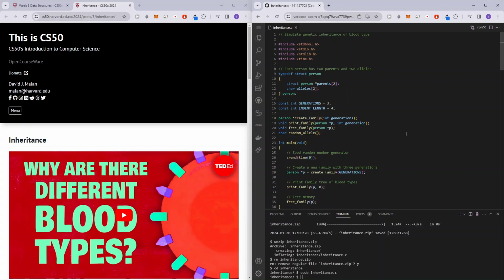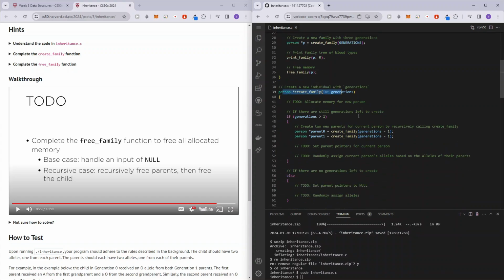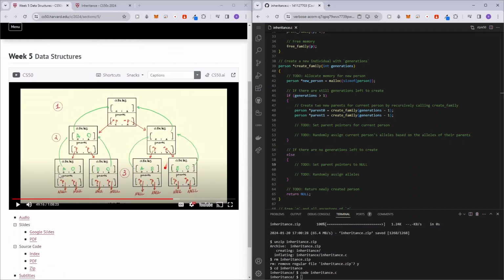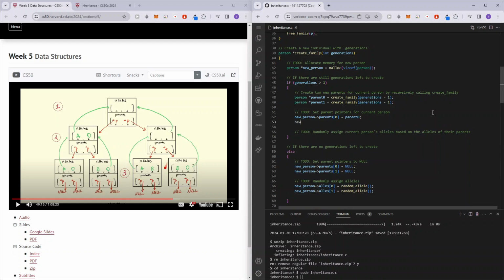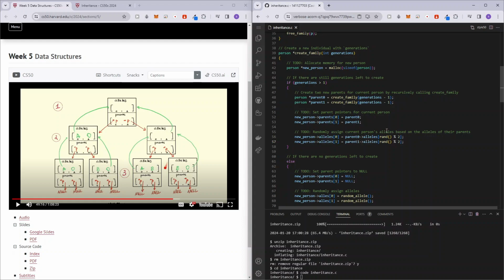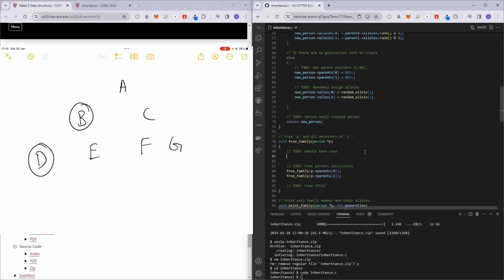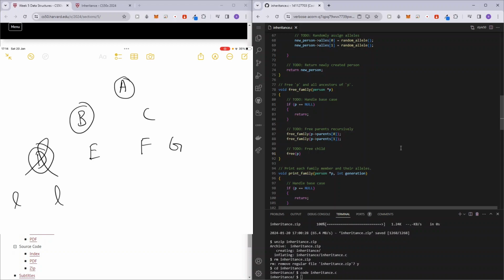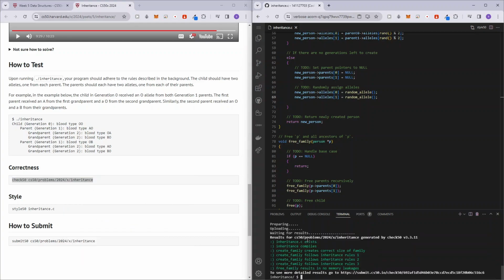CS50 INHERITANCE | PROBLEM SET 5 | SOLUTION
In this video, I walkthrough how to complete inheritance, a problem set from week 5.

I went through in detail so that beginners will be able to understand how to attempt and solve this practice problem.